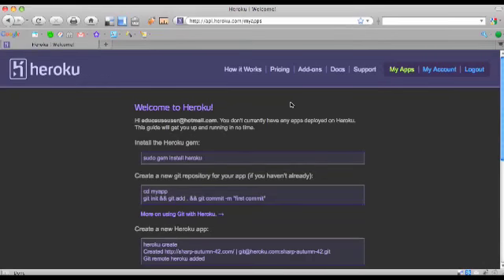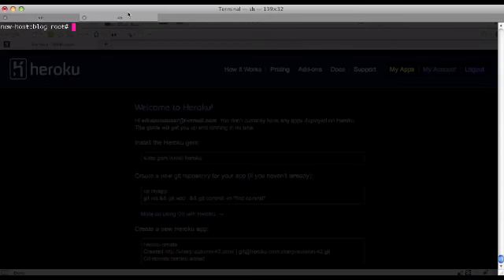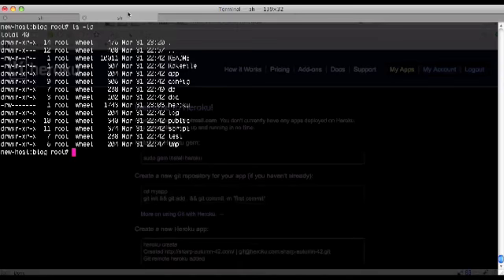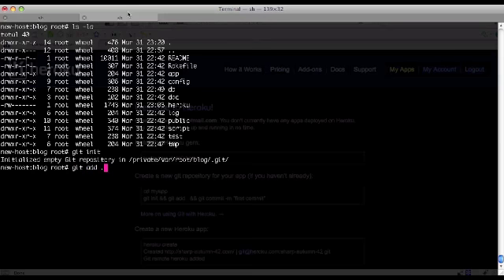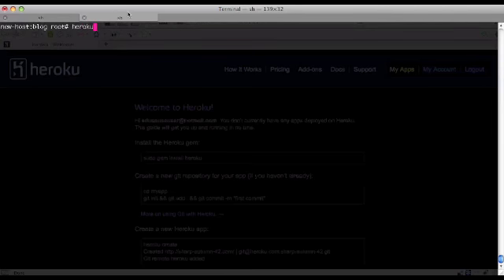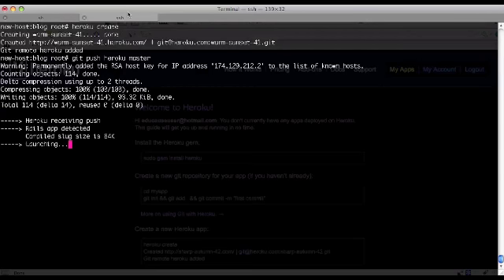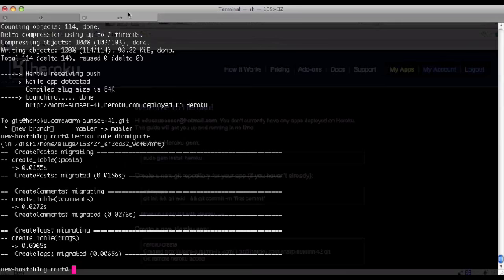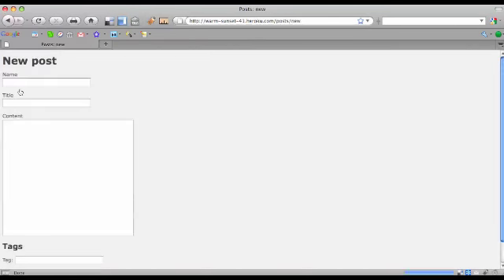Characteristic: On Demand Self Service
ondemand